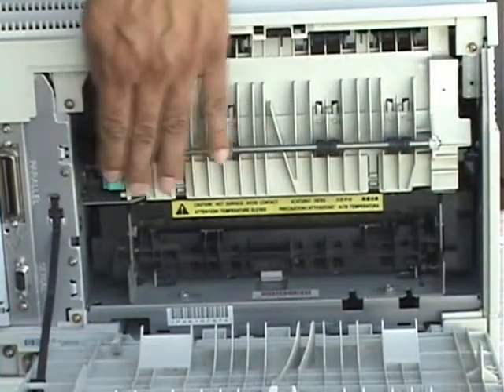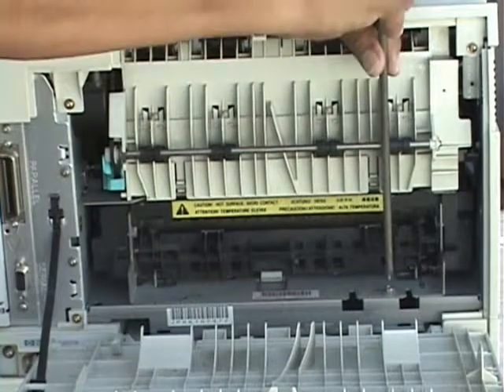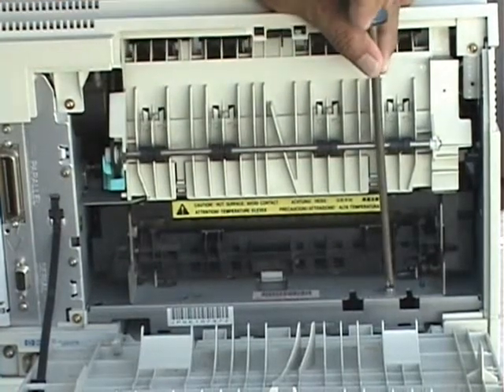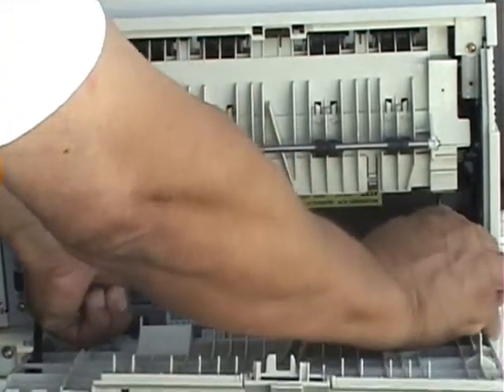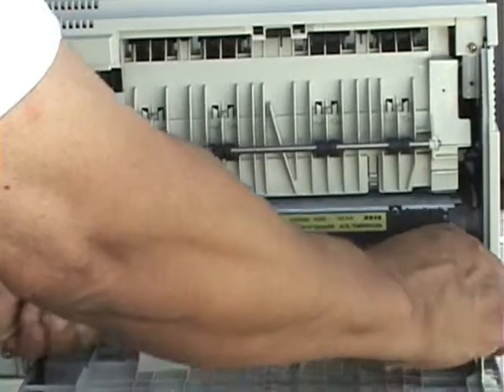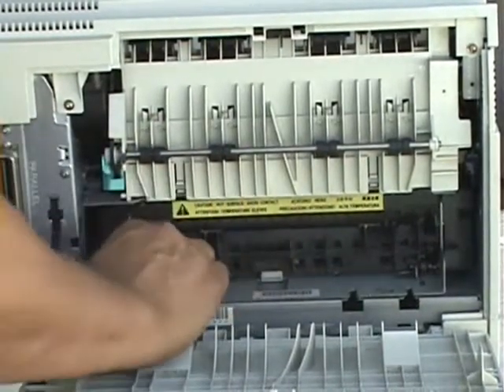HP4 Removel Fuser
Removal and replacement of HP4Plus fuser assembly. Removal of paper jam in fuser assembly. Removal of fuser assembly. how to remove hp4plus fuser assembly